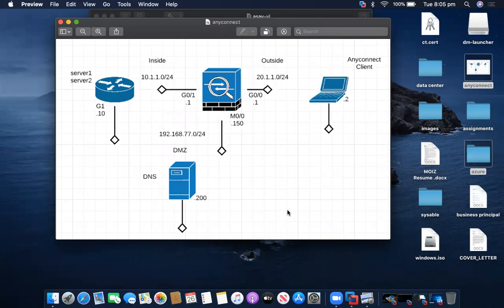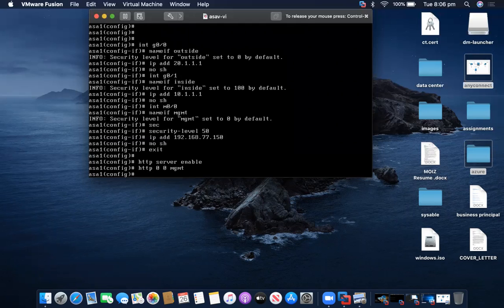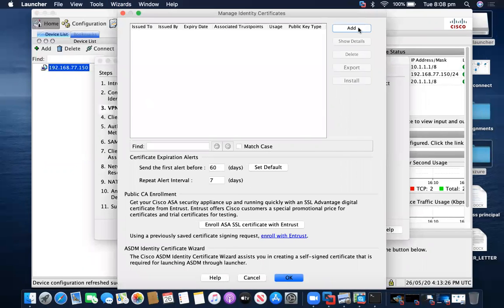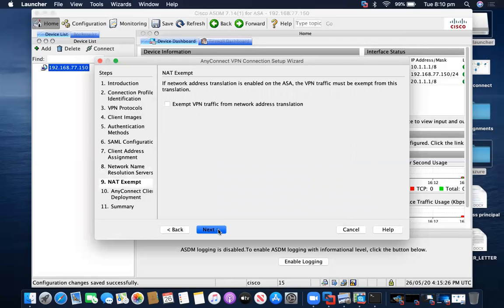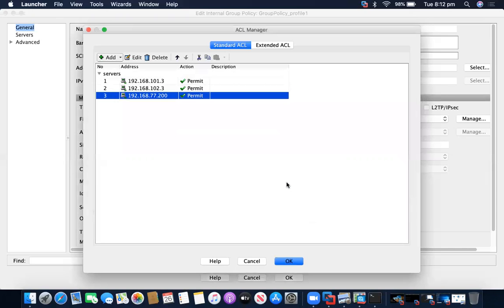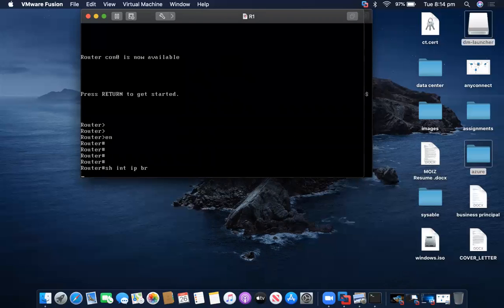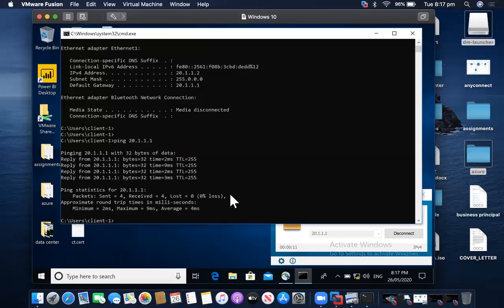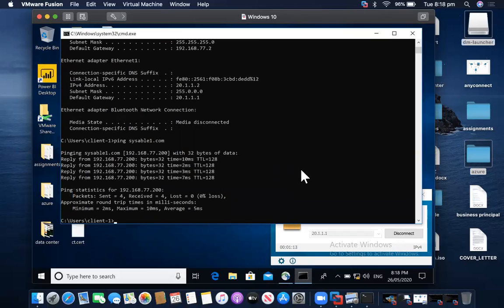Cisco AnyConnect Configuration